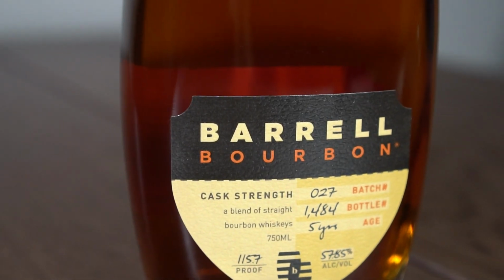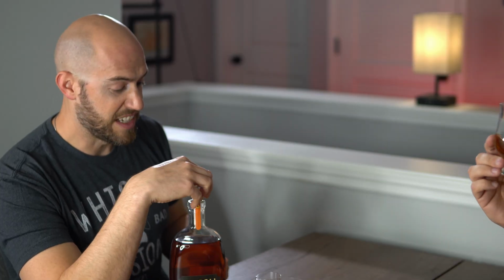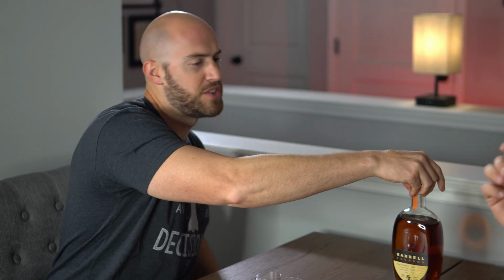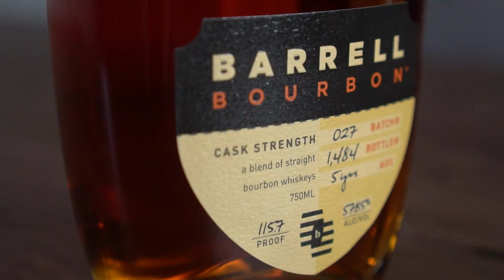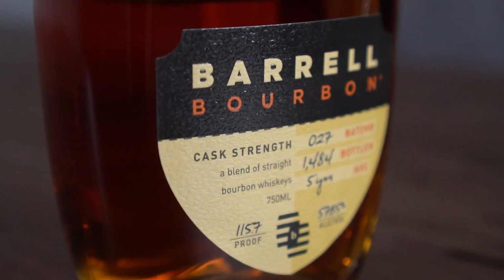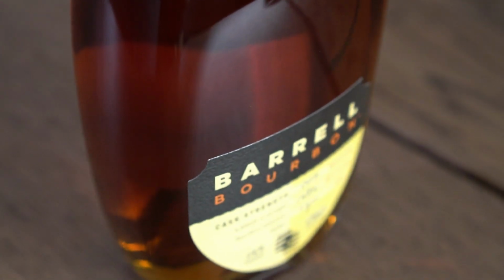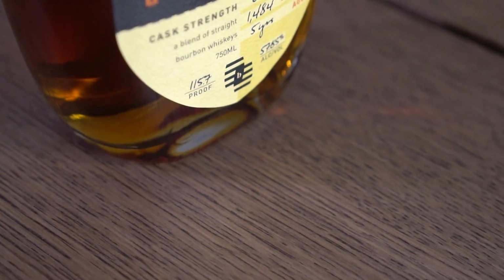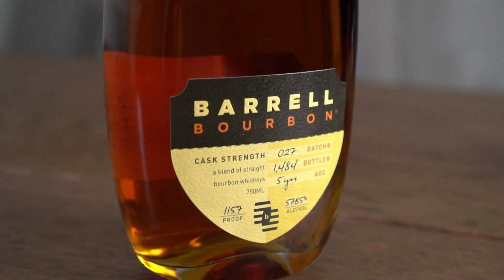Barrell Bourbon Batch 27 Review!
Let's try this Barrell Bourbon #027 (which is a winter 2020 release/2021 batch). This 115.7 proof small batch blend of straight whiskeys is made from 5, 6, 8, 9, 13, and 15 year old barrels. This unique blend gives it plenty to discover.

The best way to hang out with us, join the community whiskeyfam